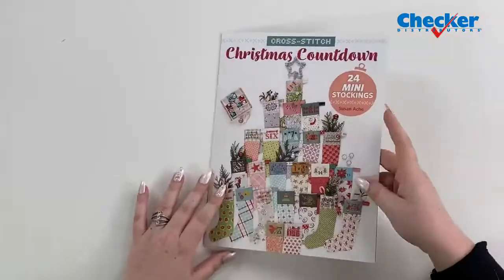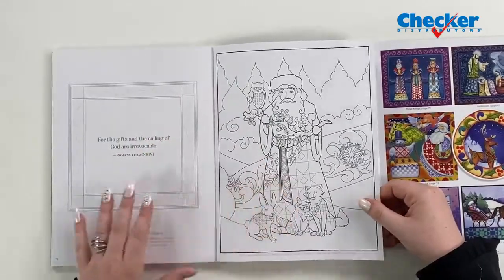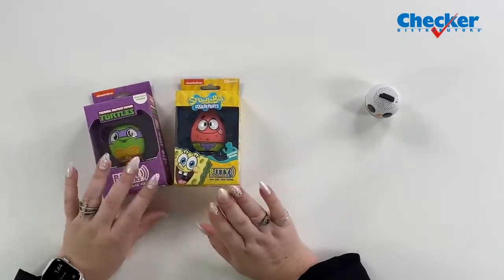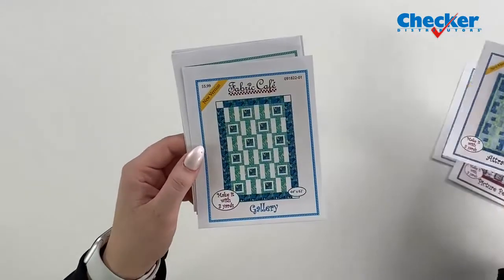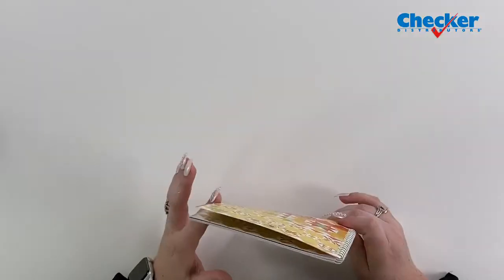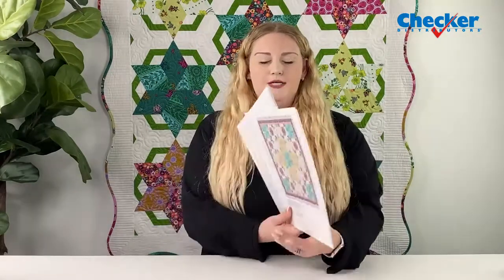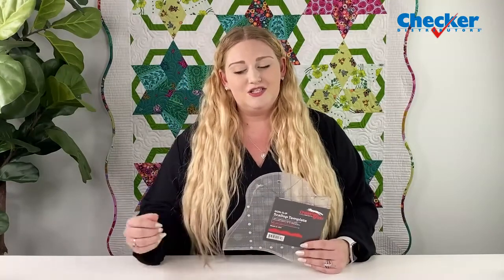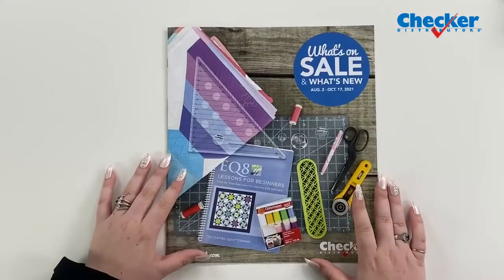Bi-Weekly What's New Episode Thirty-One